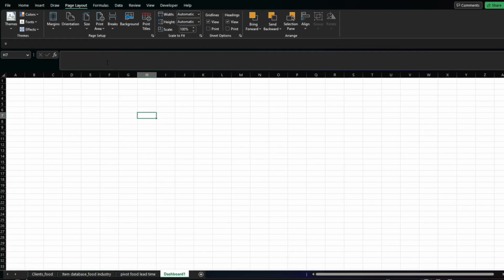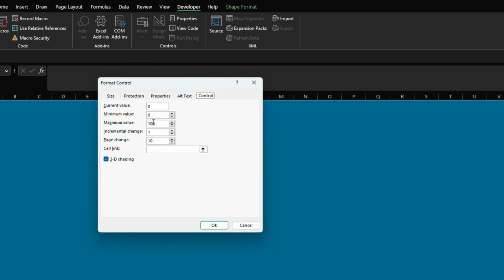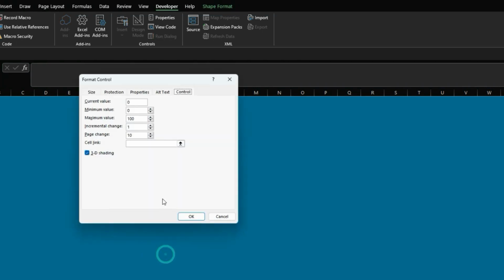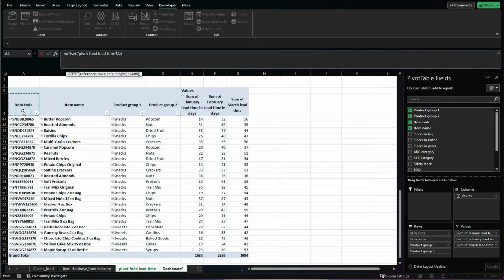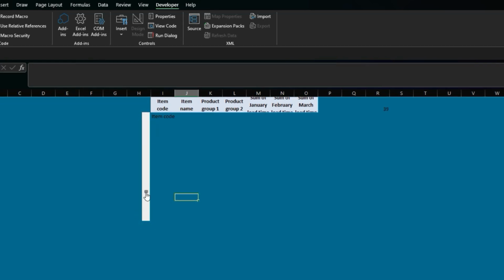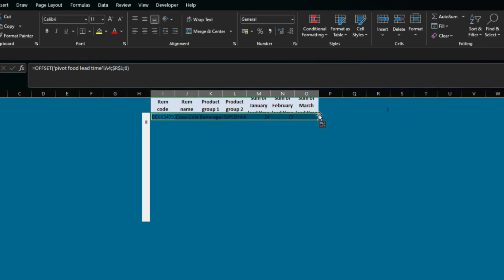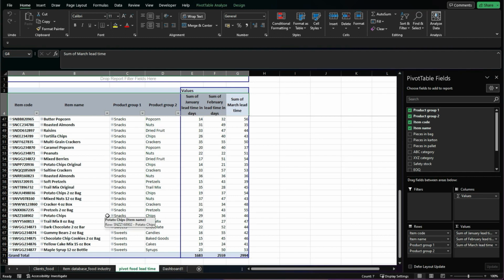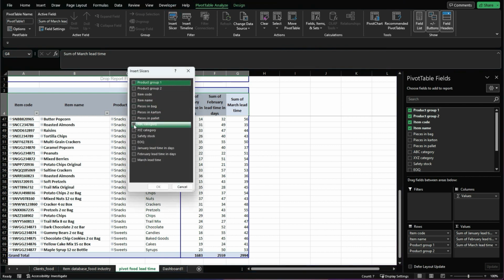How to Add Scroll Bar to Excel Sheet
In this short video I show you how to add scroll bar to Excel spreadsheet and use it in a dashboard.